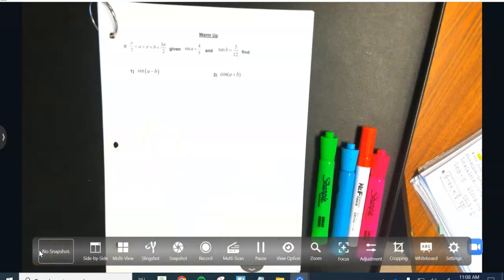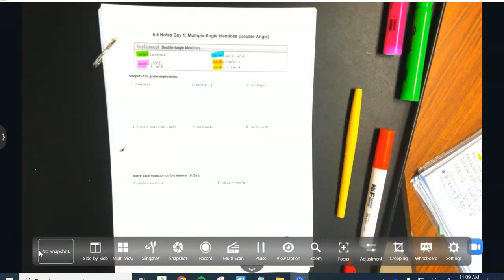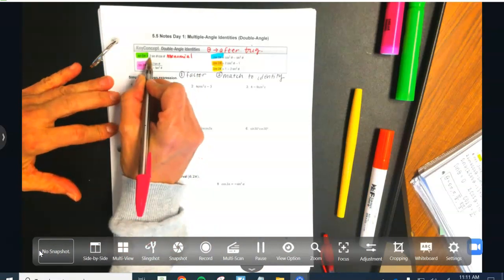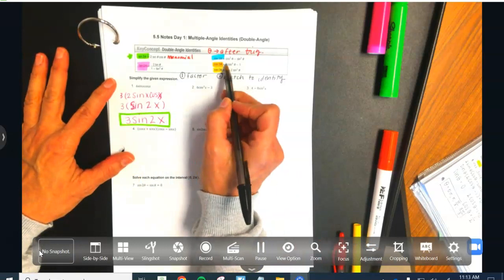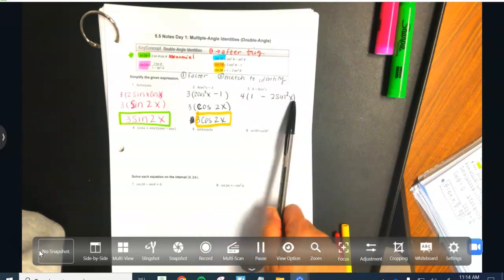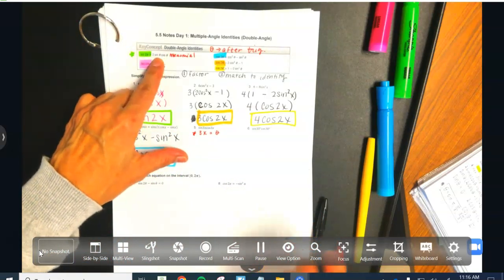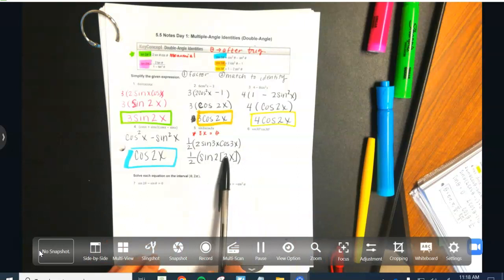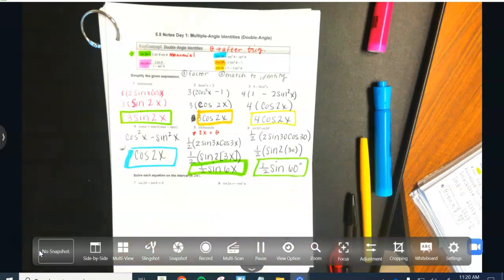5.5 Part I